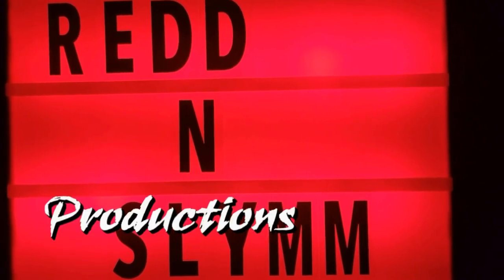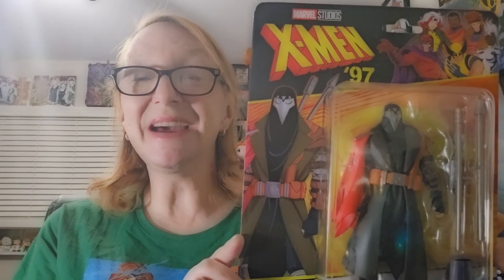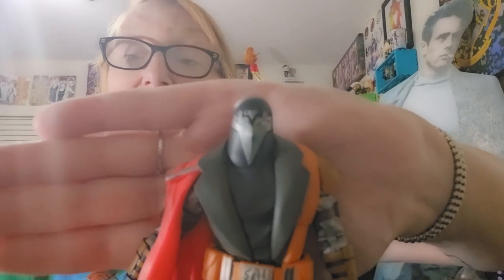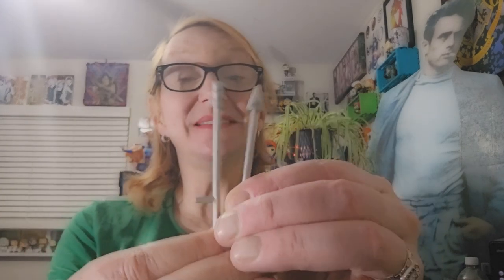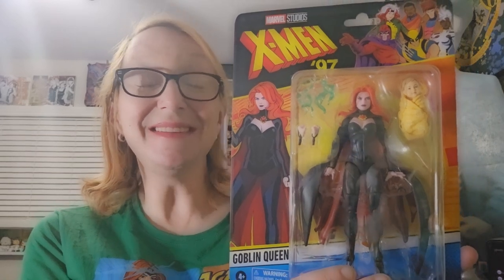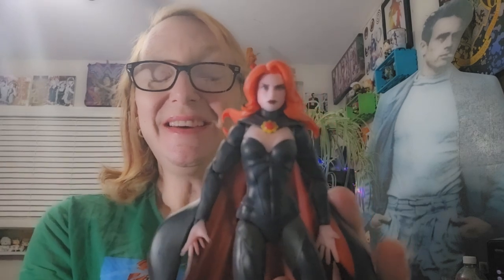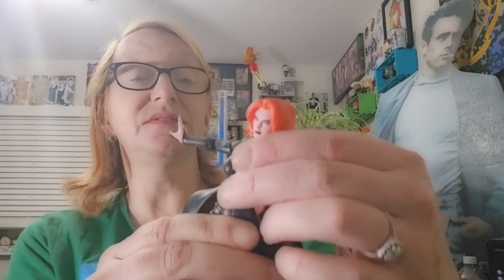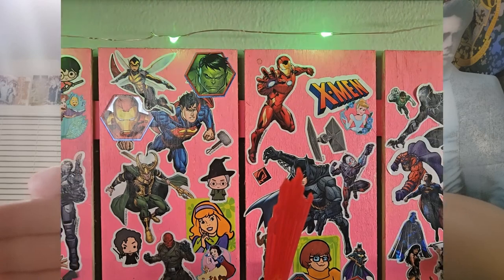"Toy Geek Maniac!" Marvel Legends | X-Men '97 X-Travaganza | Part 5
My XMen97 collection is now complete with XCutioner and GoblinQueen added to the ranks!